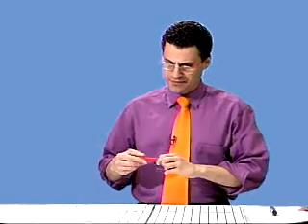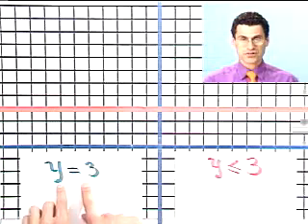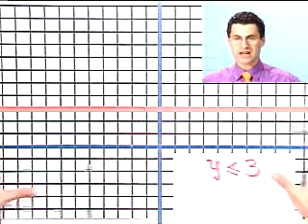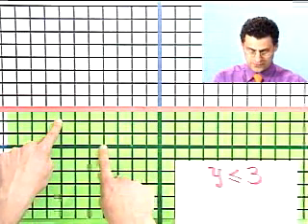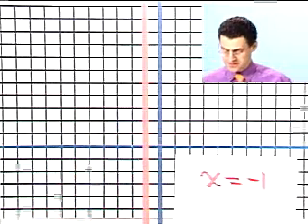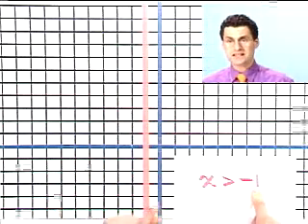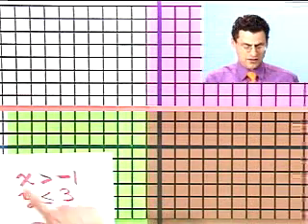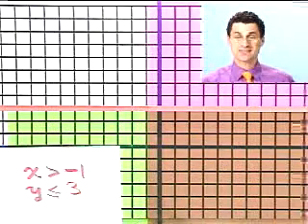11 Graphing inequalities in two unknowns06.flv